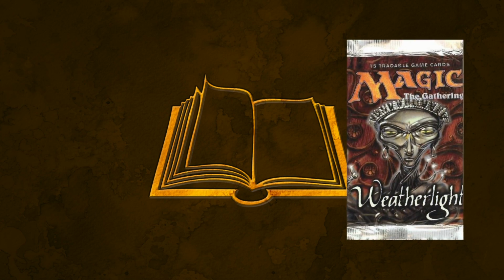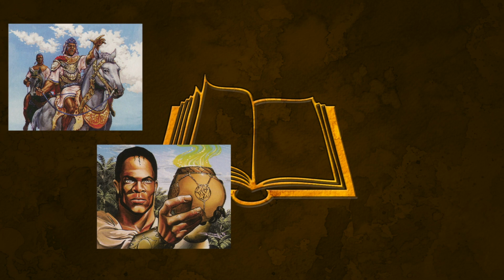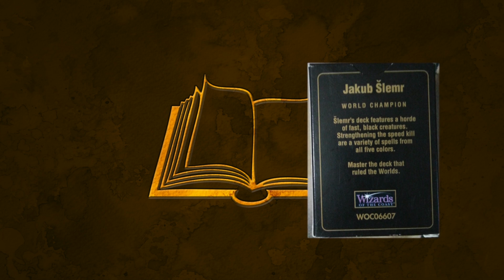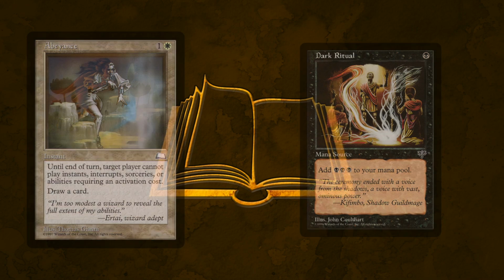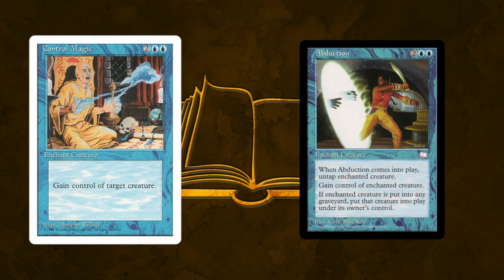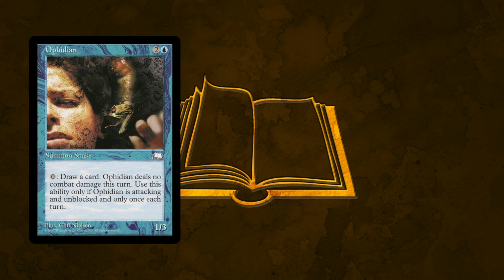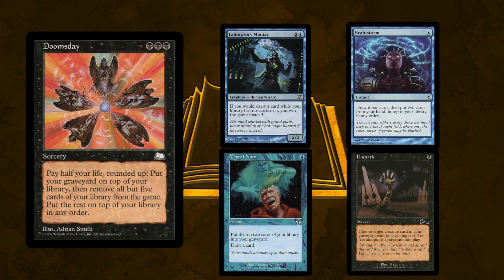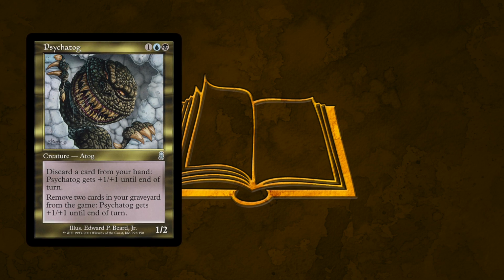Forgotten Lore: Weatherlight Part 2 (Impact)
Join me as we discuss the impact of Weatherlight on Magic.